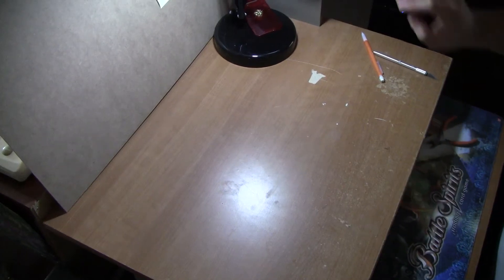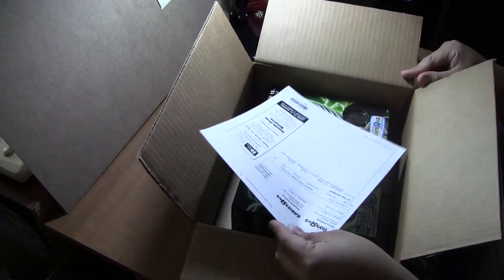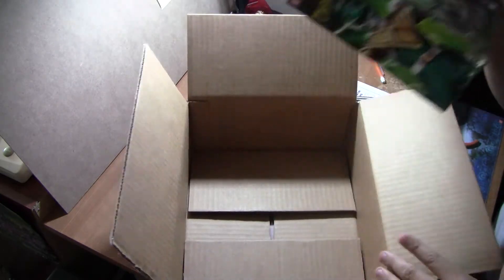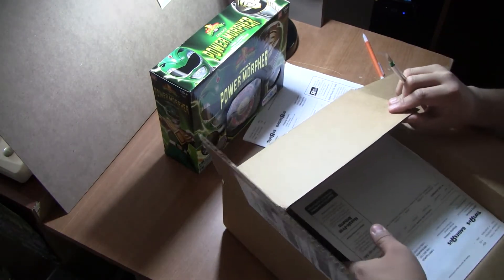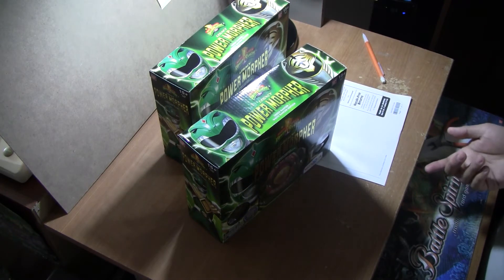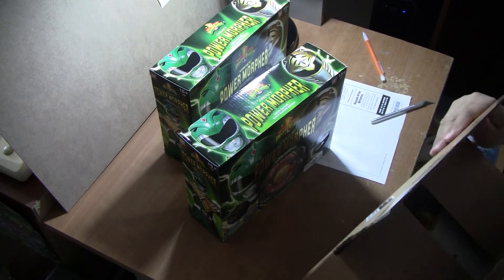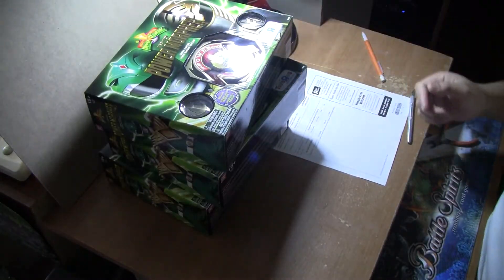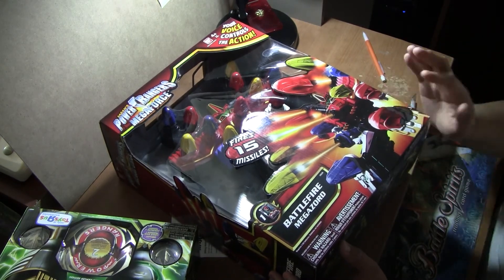ToyRus Online Purchase - Power Rangers 20th Aniversary Gold Power Morpher Green and White Ranger